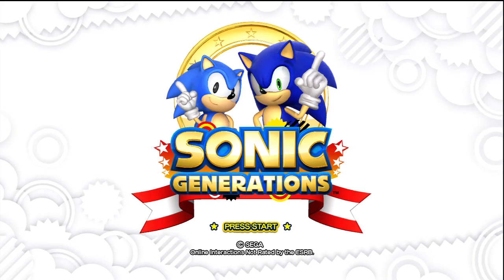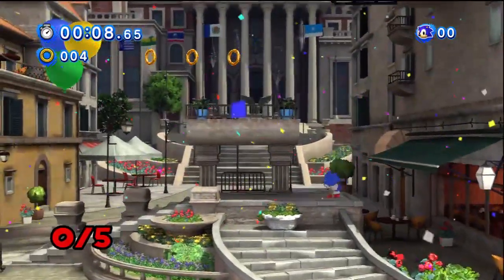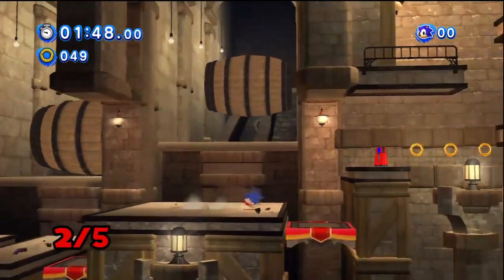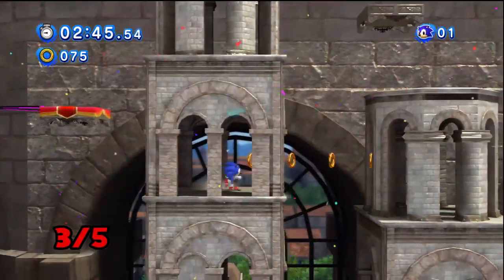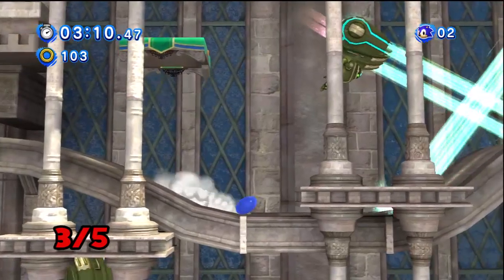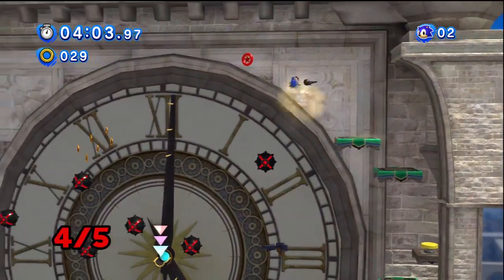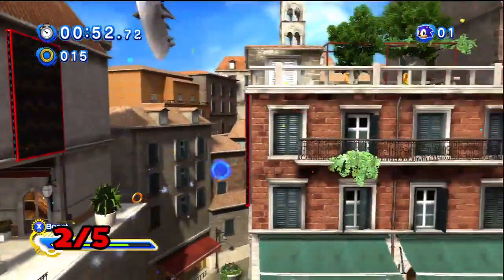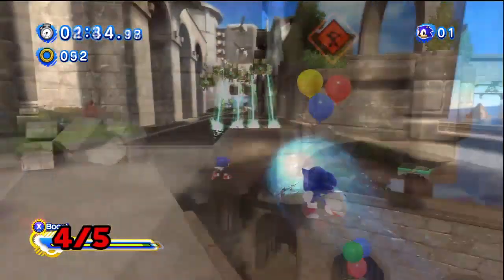Sonic Generations - Red Ring Collector - Rooftop Run Zone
Mike and Ray show you where to find all of the red rings on Rooftop Run Zone in Sonic Generations.